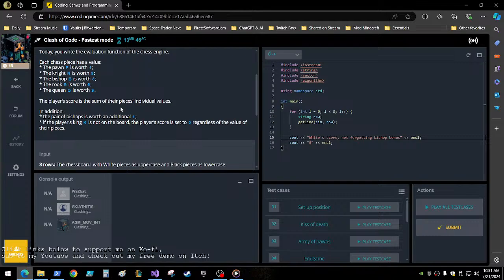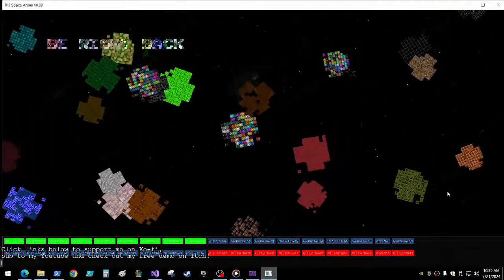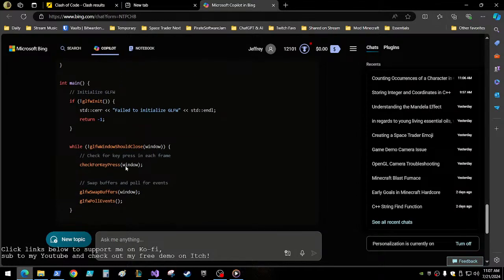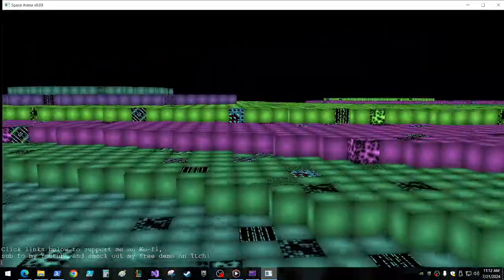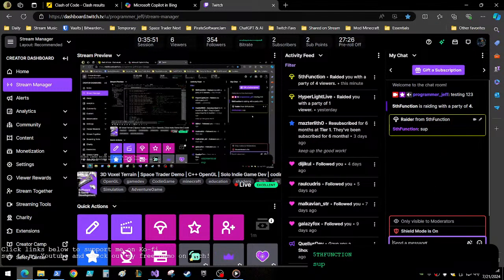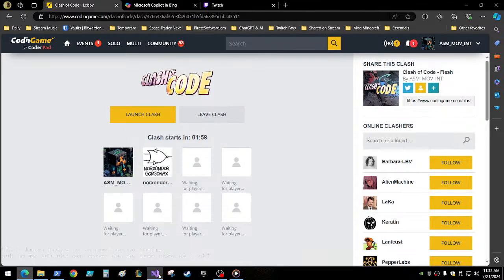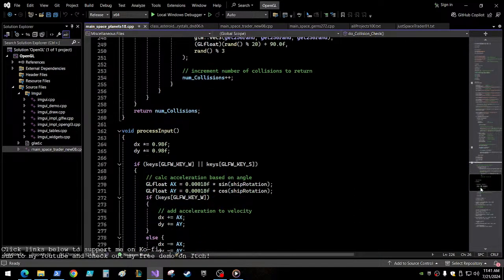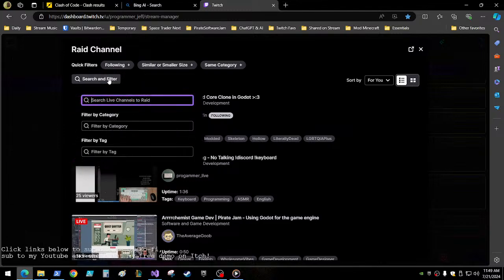2D Space Shooter Shader Art | 3D Voxel Terrain | Demo | C++ OpenGL | Solo Indie Game Dev | codingame